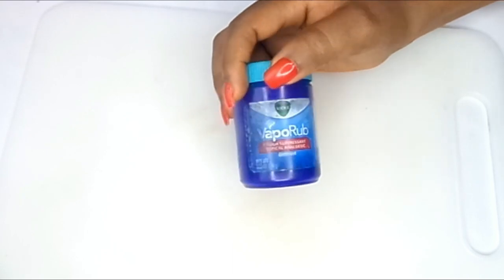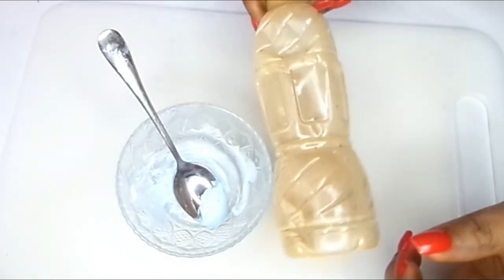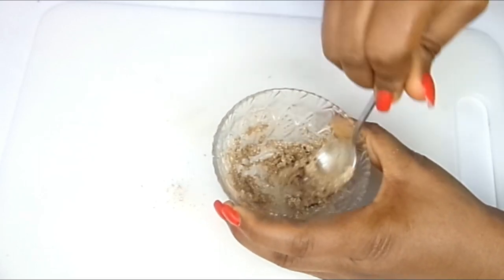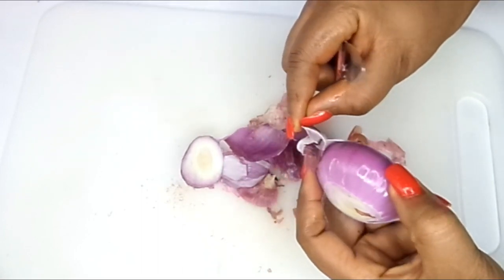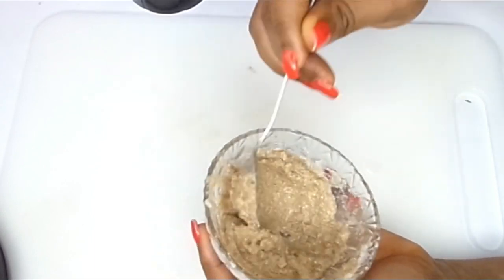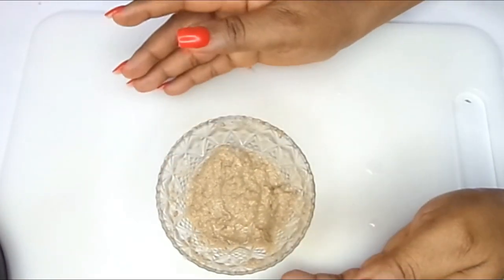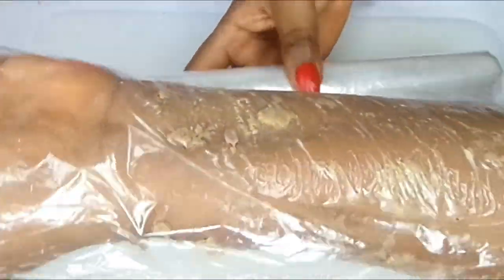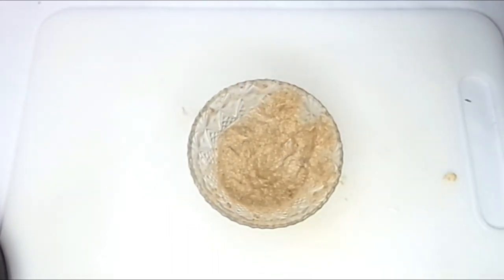apply on fat belly before bedtime wake with flat belly onion and paste